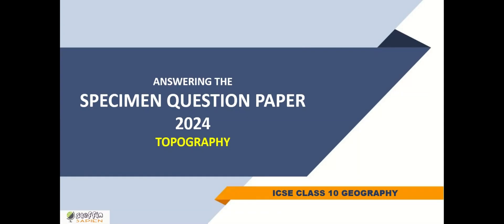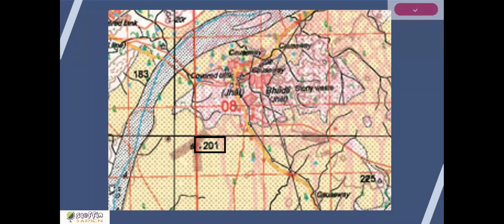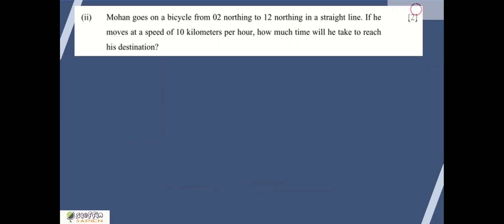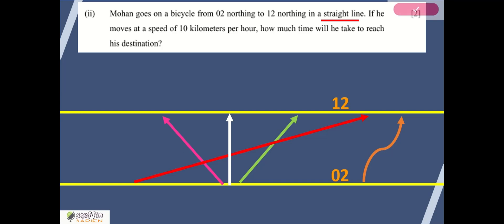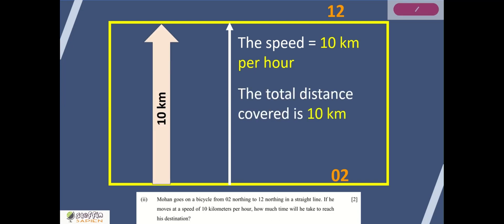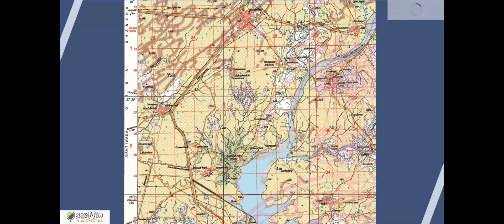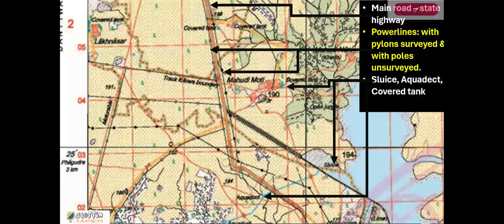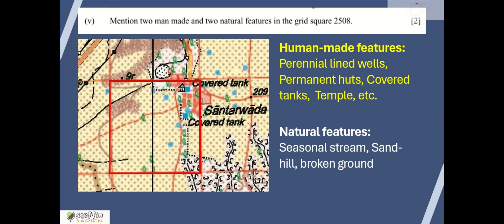ANSWERING THE SPECIMEN QUESTION PAPER | TOPOGRAPHY | ICSE CLASS 10 GEOGRAPHY